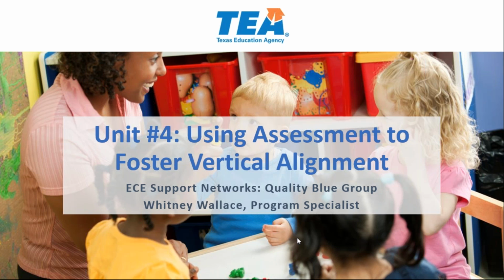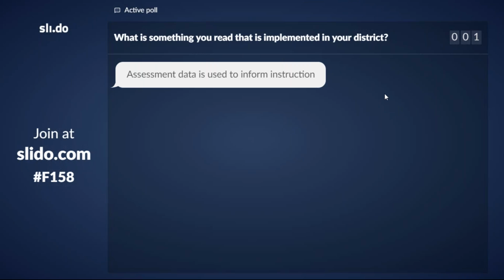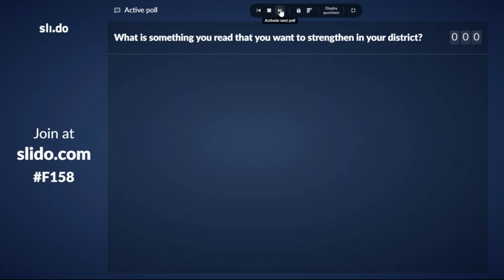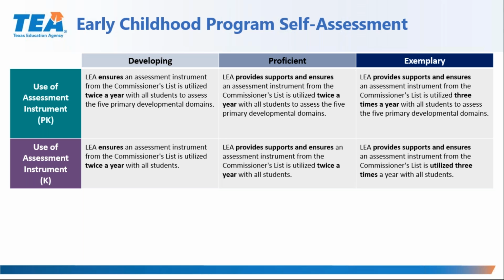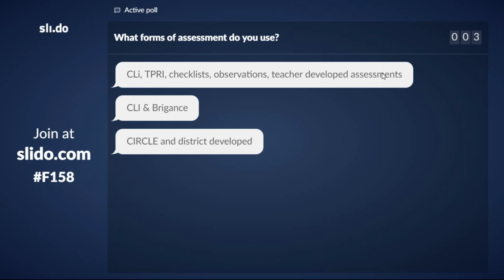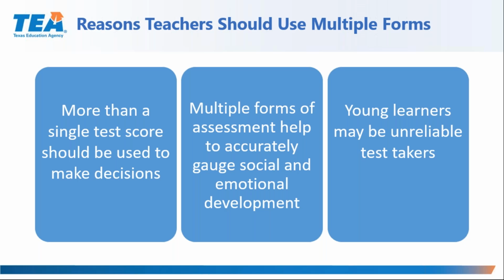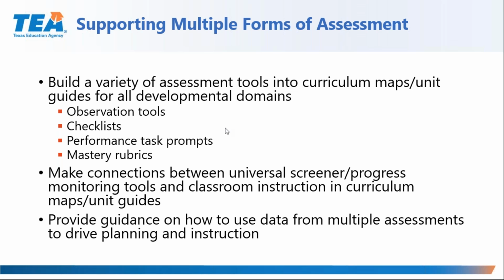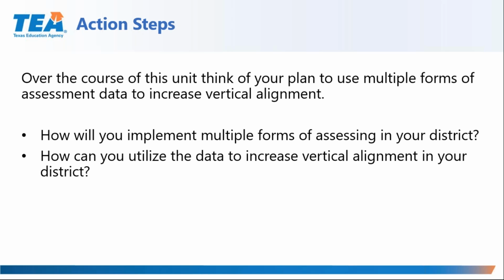Unit #4 - Green Group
Here is the webinar for the fourth unit. We focused on using assessment to facilitate alignment.